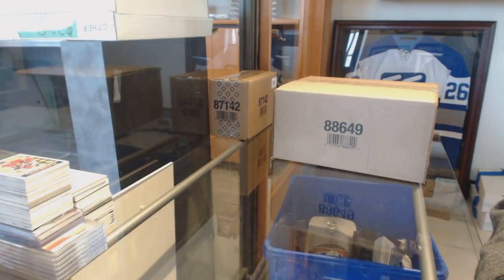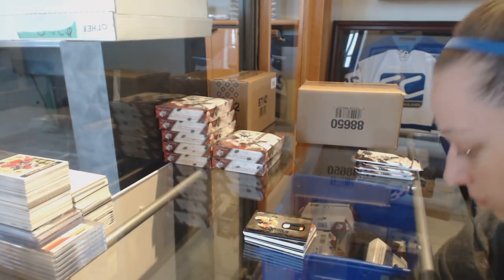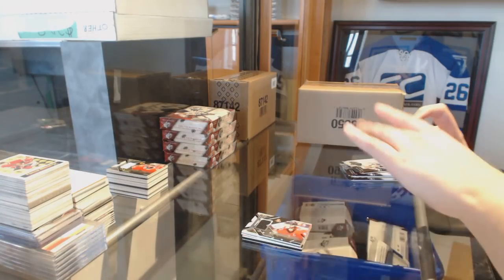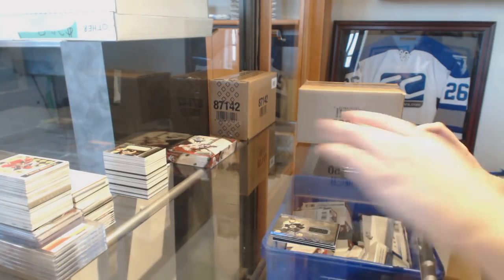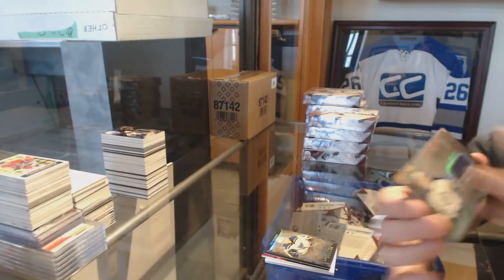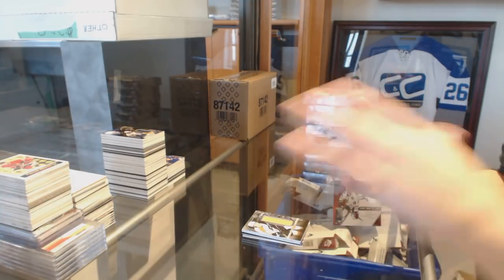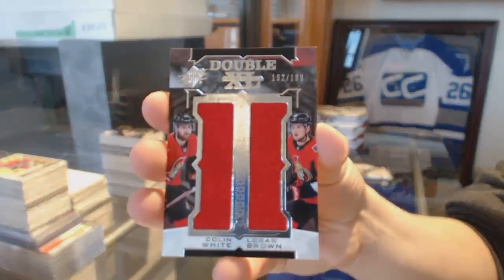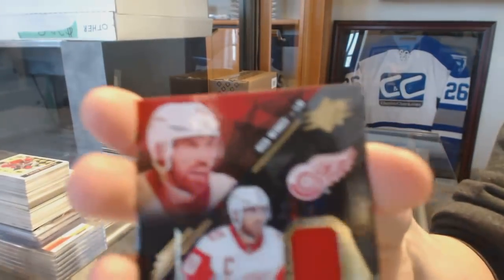17-18 Upper Deck SPx Hockey 20 Box Case Break - C&C GB #8408